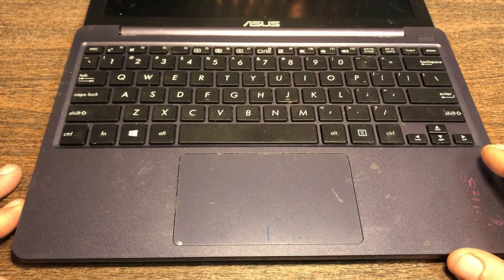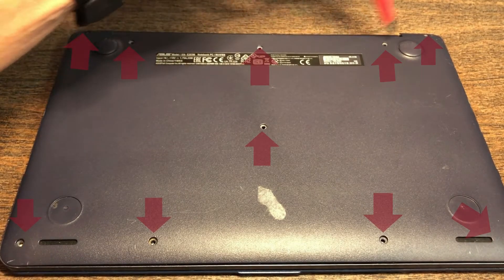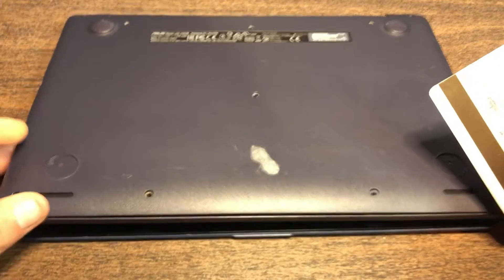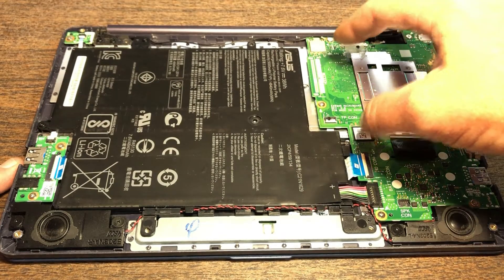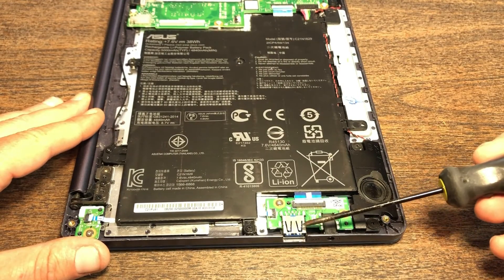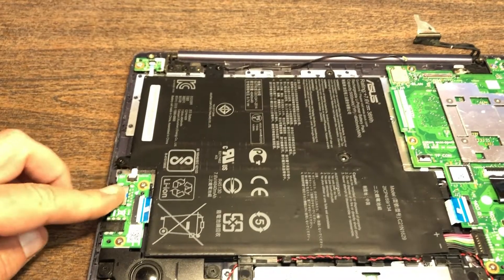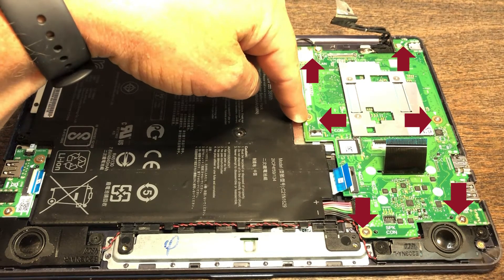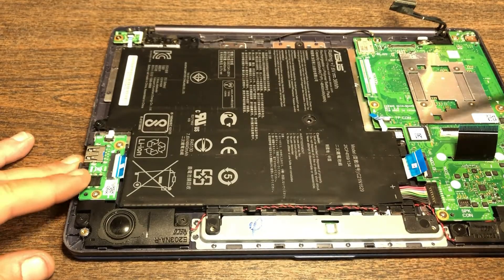How to disassemble an Asus Vivobook E203NA for upgrade or repair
Here is how to disassemble an Asus Vivobook E203NA mini-laptop.  Easily add memory, replace hard, remove screen with a screwdriver and a few simple tools you already have around the house, and only about 10 minutes of your time

TIMESTAMPS:
00:00 - how to disassemble an Asus E203NA laptop
01:03 - locate and remove case screws
01:25 - remove bottom cover
02:09 - identifying internal components
03:00 - remove wifi adapter
03:20 - remove video adapter cable
05:10 - motherboard screw locations
05:58 - battery removal

Scott's YouTubey stuff wish list:

Hardware ---
- 142-piece magnetic electronics precision screwdriver set with 120 bits
- Netgear A6100 wifi adapter
- Cordless, rechargeable air duster 6000mAh 10w fast-charging